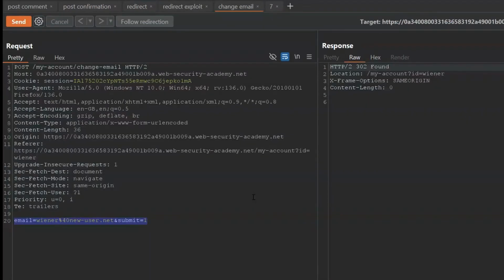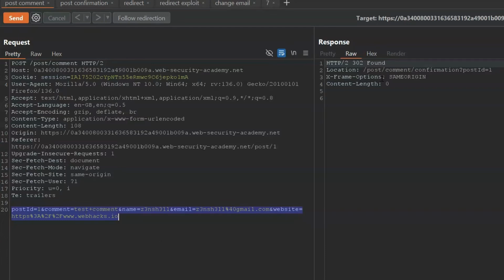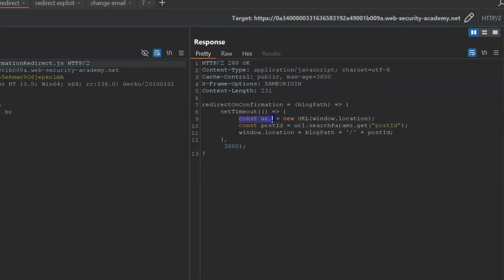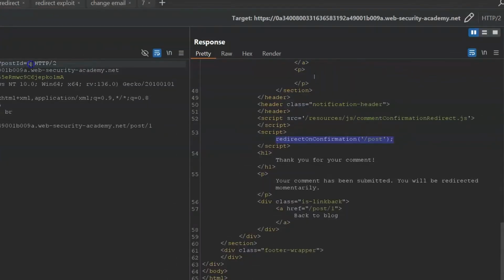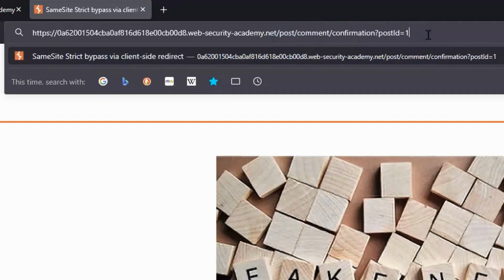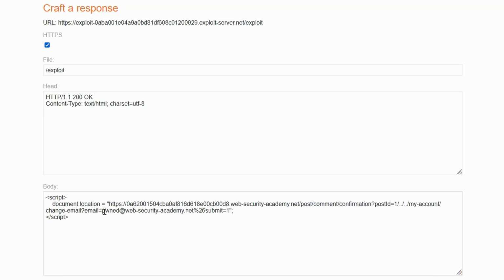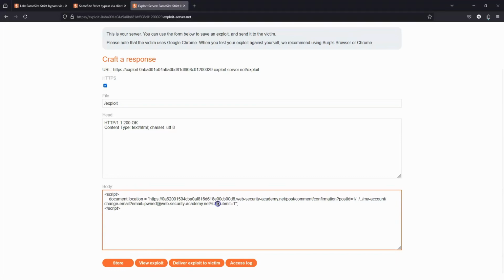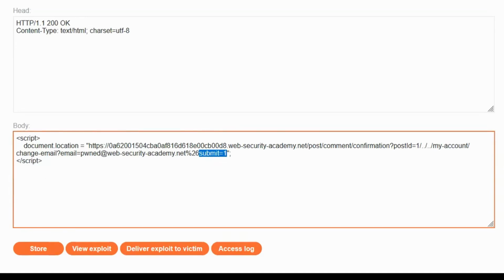CSRF - SameSite Strict Bypass via Client-Side Redirect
We see an example of how to bypass SameSite Strict by ensuring the HTTP request is dispatched from the same site rather than cross site.

This lab chains together numerous vulnerabilities to generate a CSRF attack vector.